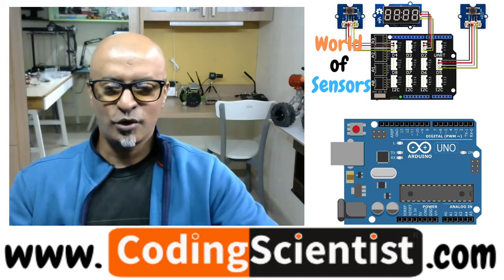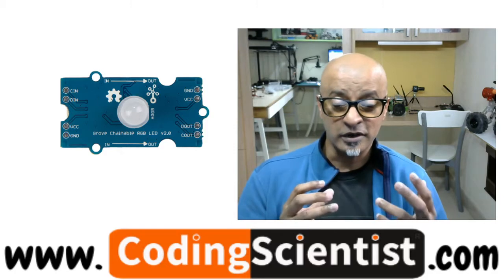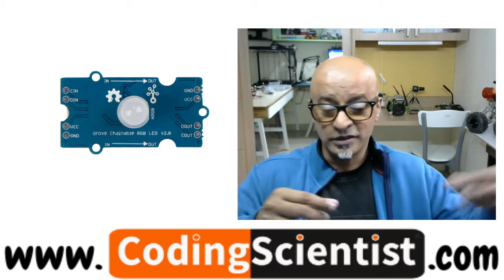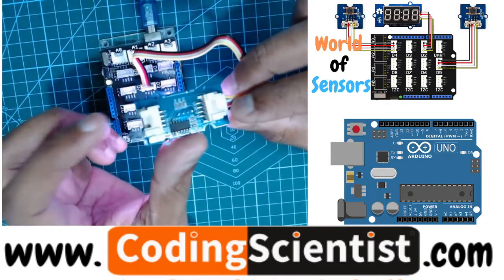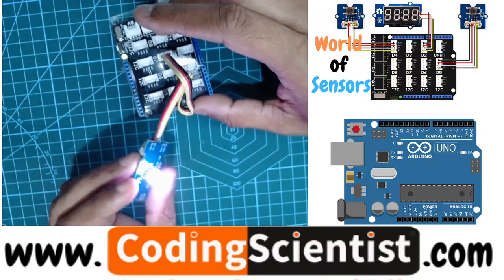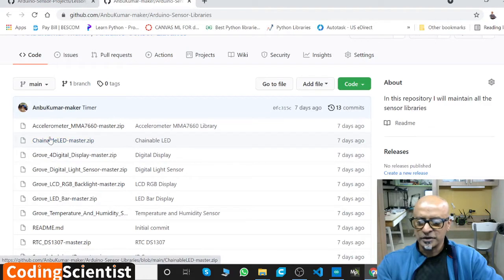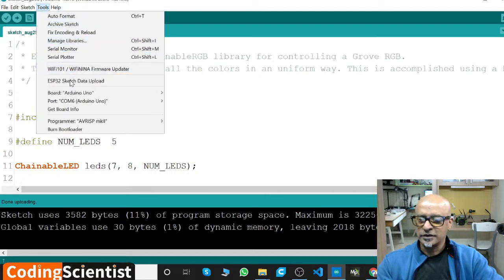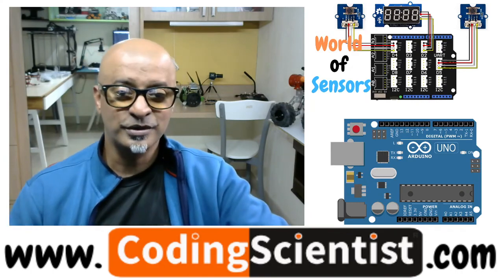Lesson 17 Chainable RGB LED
Chainable RGB LED is based on P9813 chip which is a full-color LED driver. It provides 3 constant-current drivers as well as modulated output of 256 shades of gray. It communicates with a MCU using 2-wire transmission (Data and Clock). This 2-wire transmission can be used to cascade additional Grove - Chainable RGB LED modules. The built-in clock regeneration enhances the transmission distance. This Grove module is suitable for any colorful LED based projects.
Connect Chainable RGB LED to port D7 in a Base Shield